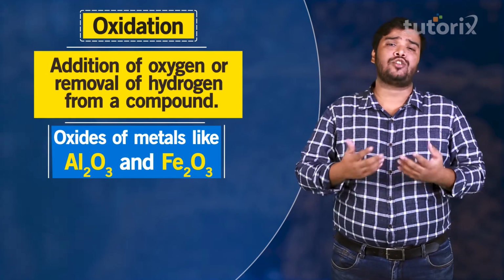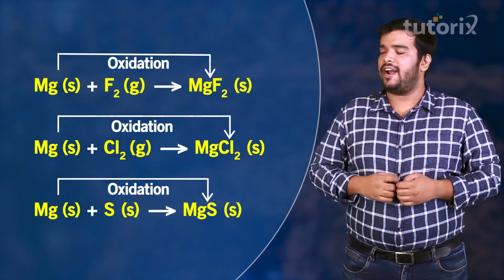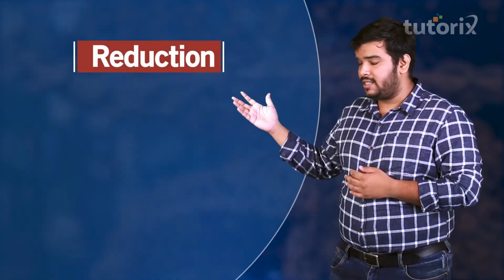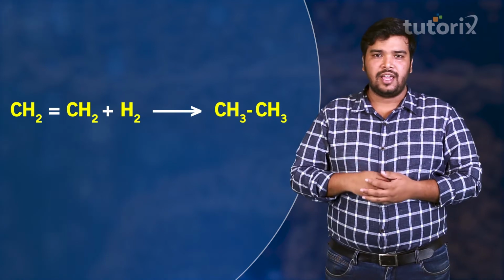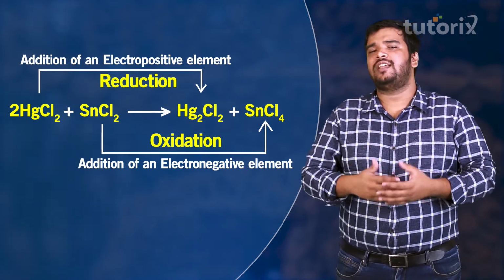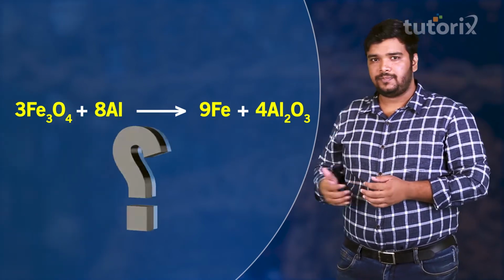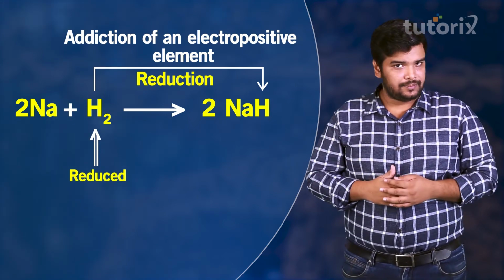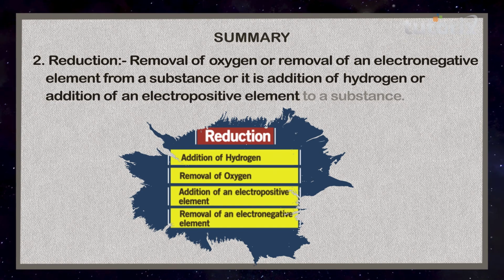Introduction to Redox Reactions